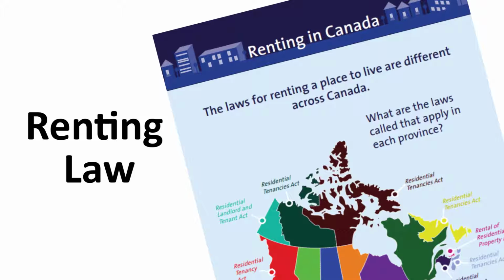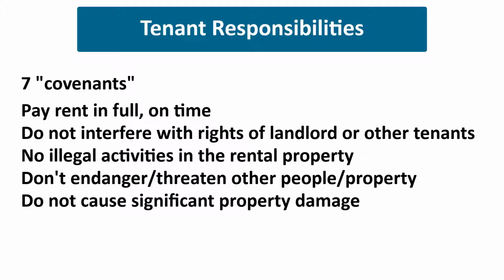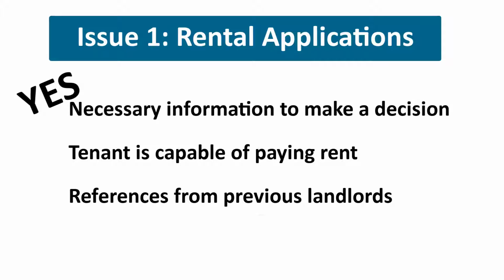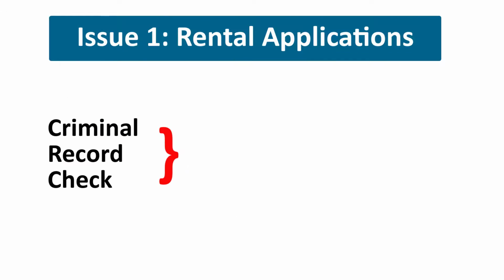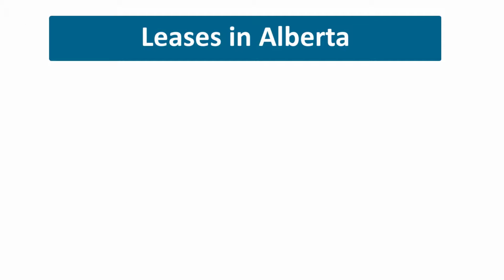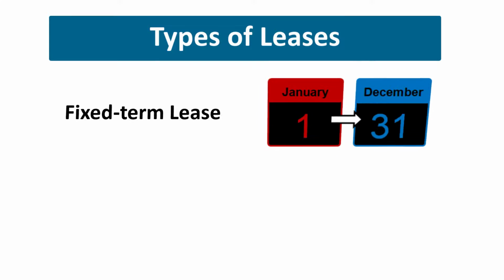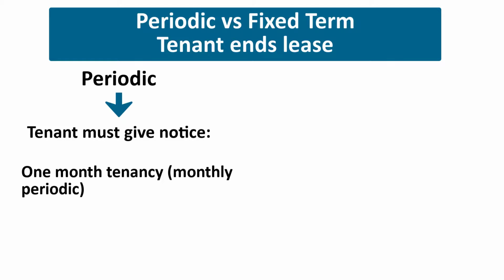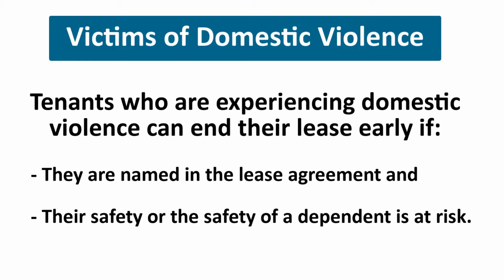Residential Tenancies Act, Rental Applications, and Different Leases (Housing Law)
Learn about the top legal issues faced when renting in Alberta.

One of the most important things you can do before renting a place is to learn about the laws that apply to renting in Alberta. This series of 3 videos compile the top housing issues that are regularly encountered.

Part 1 talks about the law in general, applications and leases.